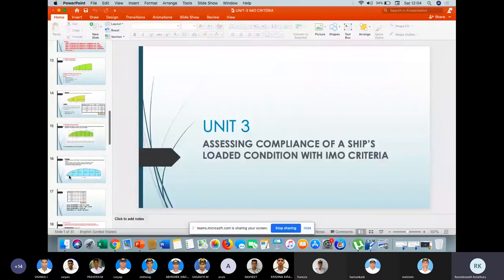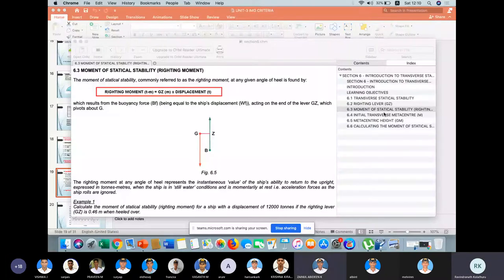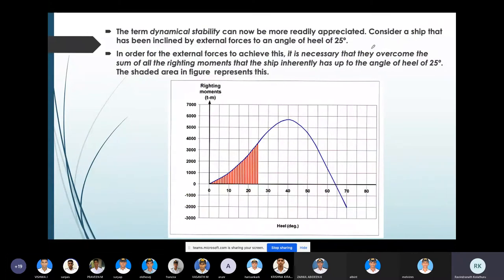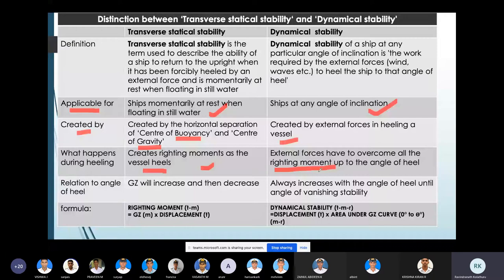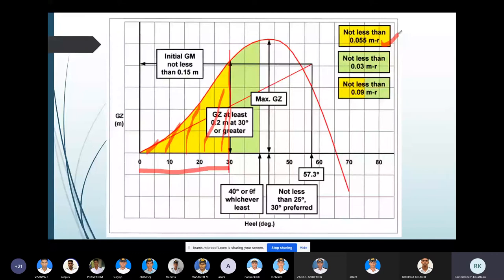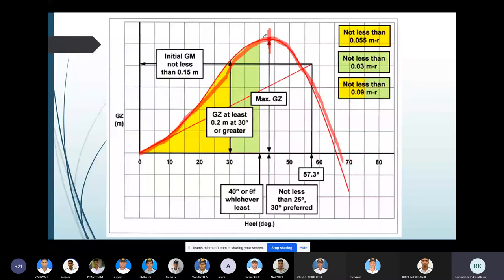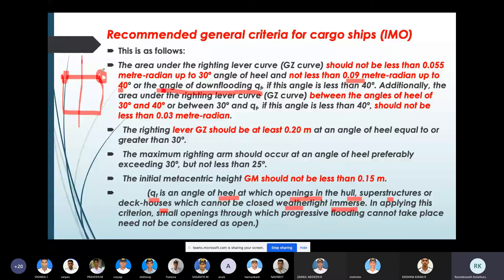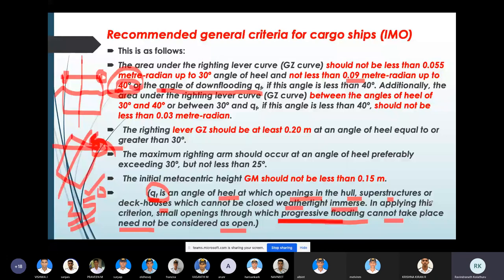UNIT 3 PART 2 IMO CRTITERIA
IMO CRITERIA